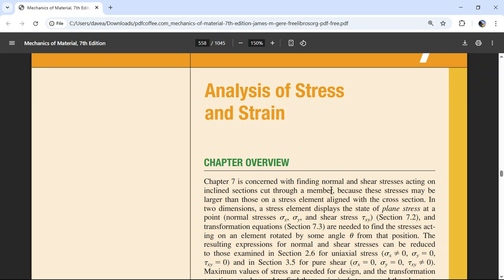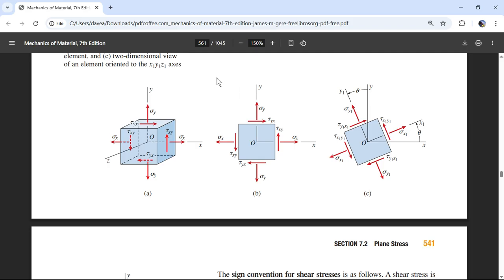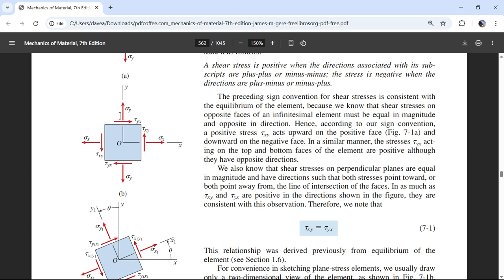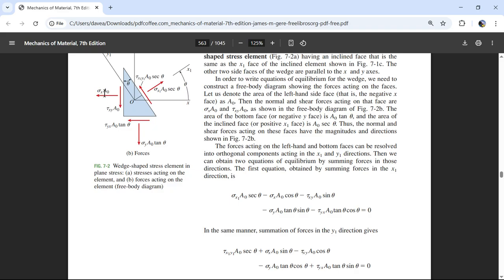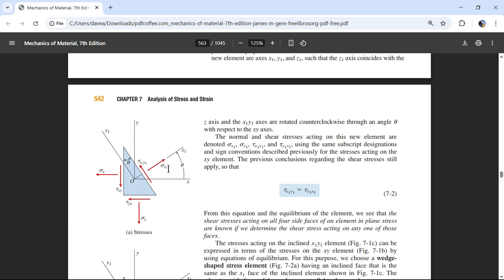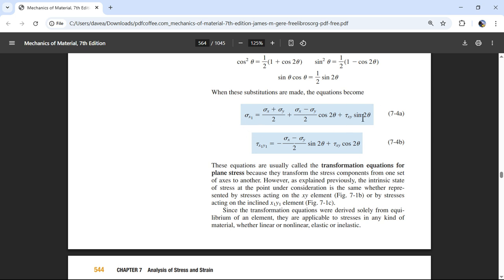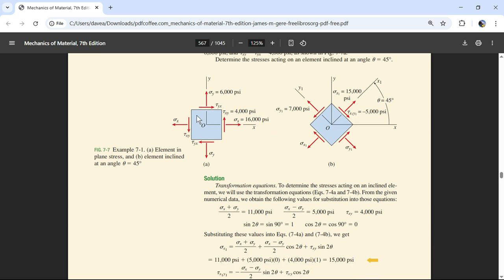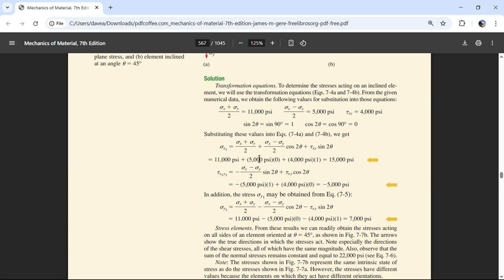TRANSFORMATION EQUATIONS DERIVATION!